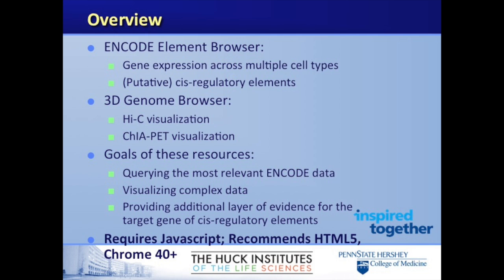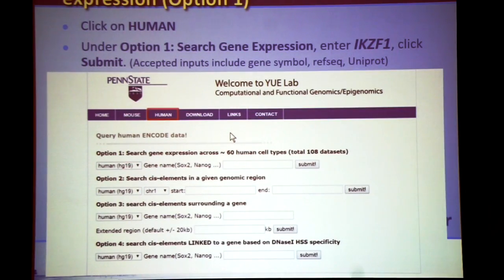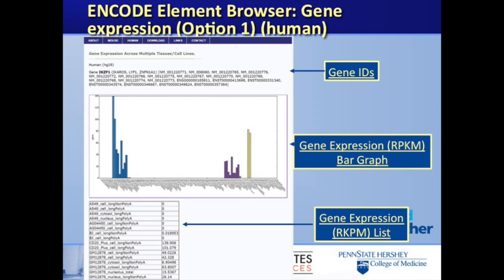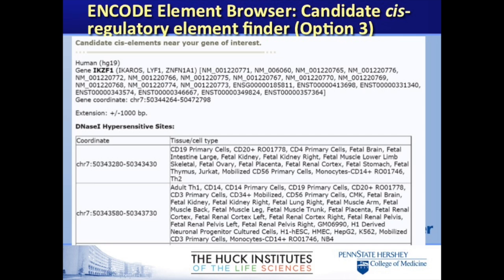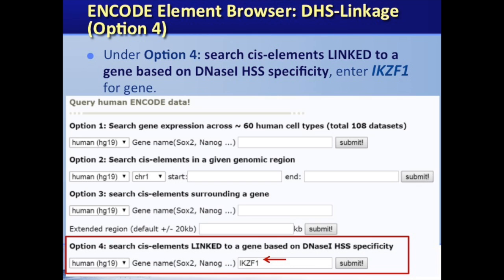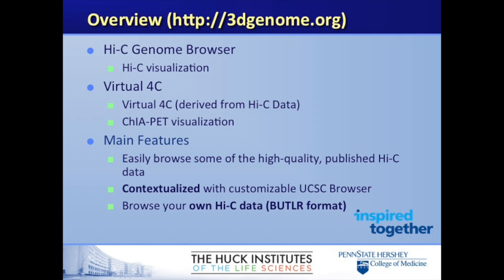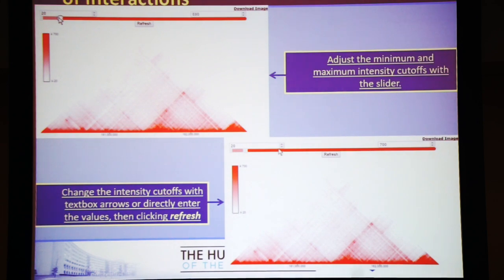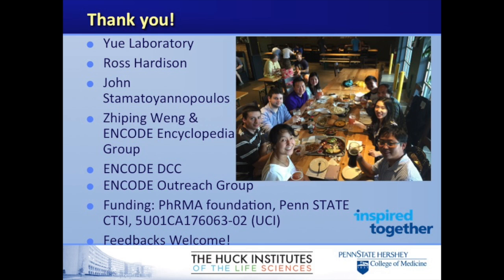ENCODE Element Browser and the 3D Genome Browser - Yanli Wang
October 11, 2015 - ENCODE and the Common Fund-supported Roadmap Epigenomics Mapping Centers (REMC) held a workshop at the American Society of Human Genetics (ASHG) annual meeting. More